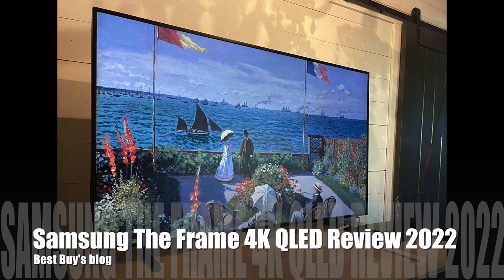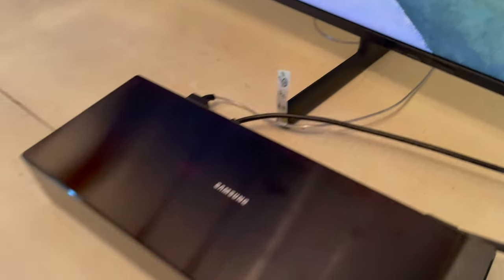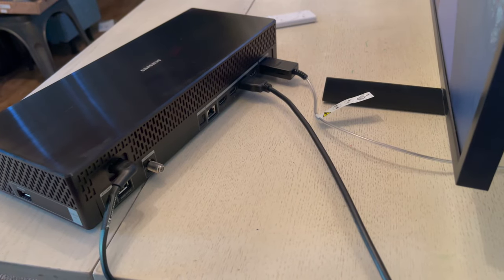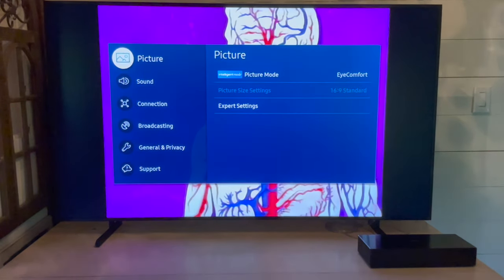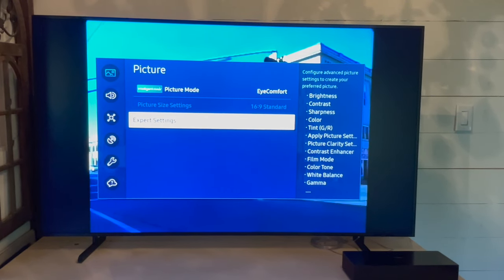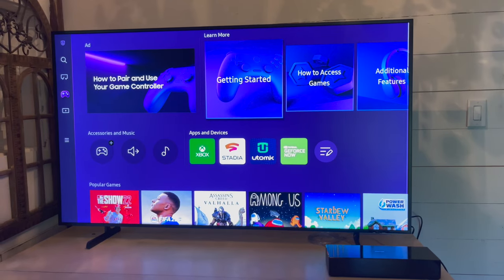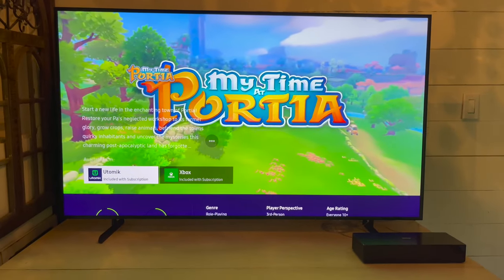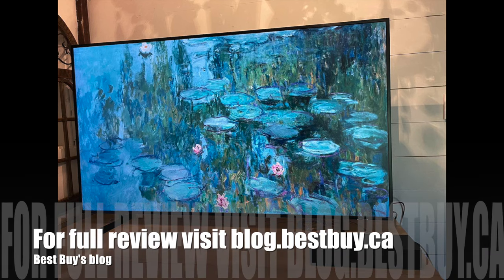Samsung The Frame 4K QLED Tizen Smart TV Review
Samsung The Frame is new for 2022. It's available in multiple sizes, has a matte display for art, and will be your room's focal point.

Timestamps
00:00 Intro
00:32 Main features of the Samsung The Frame 4K TV
00:52 How does the Samsung The Frame 4K TV work?
03:30 Work, watch, and play, and also display art on the Samsung The Frame smart TV
04:40  Samsung The Frame TV is pretty good for gaming